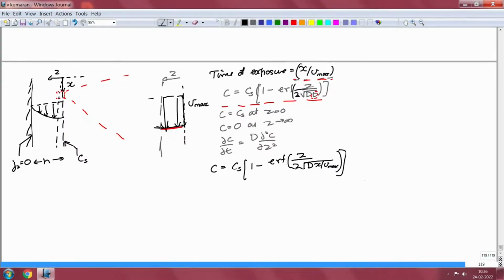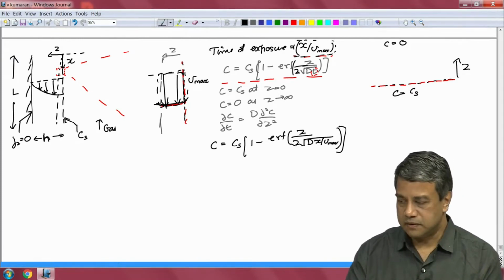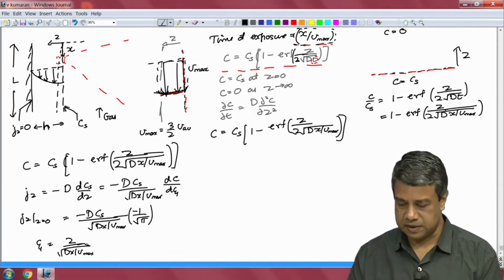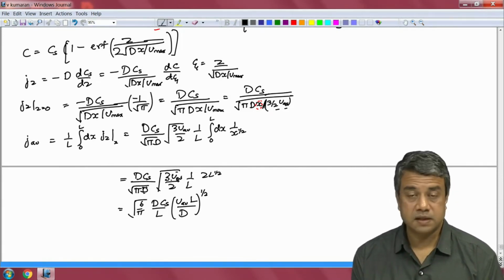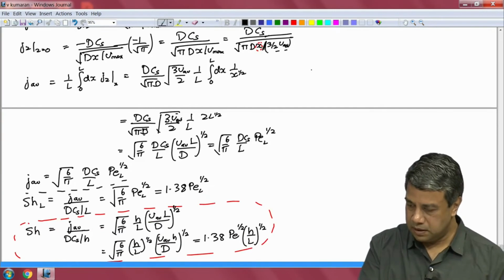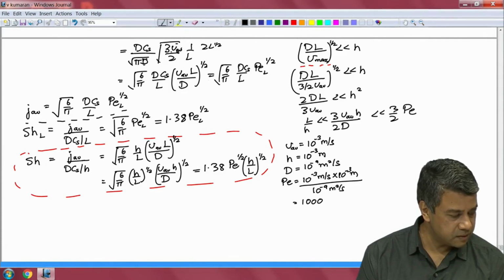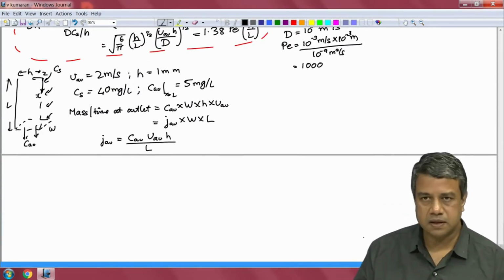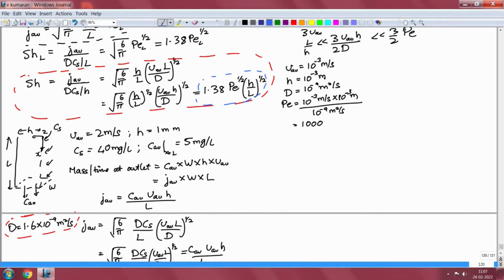Chapter 4 Section 4.4.1: Unidirectional transport Cartesian co-ordinates.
Diffusion into a falling film.
Example 4.4.2.